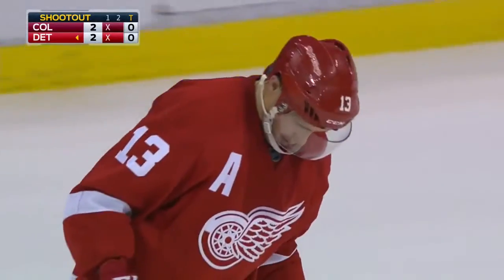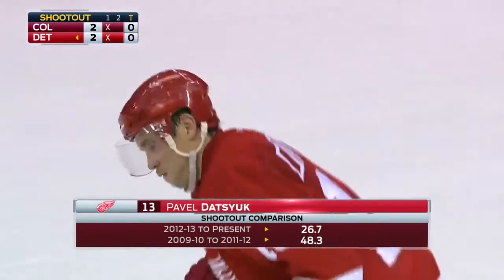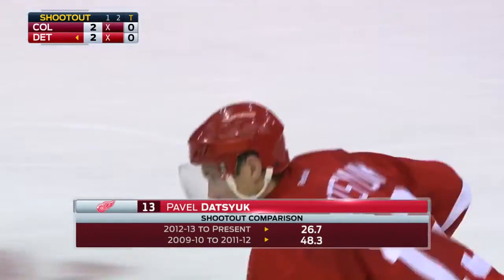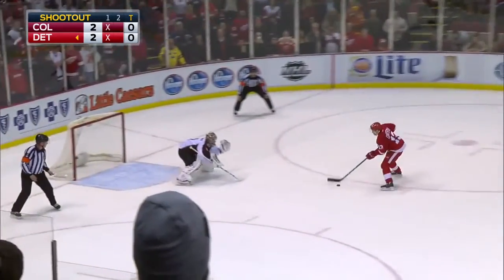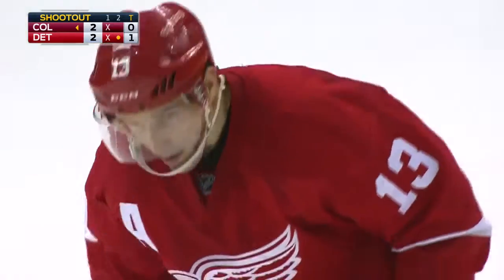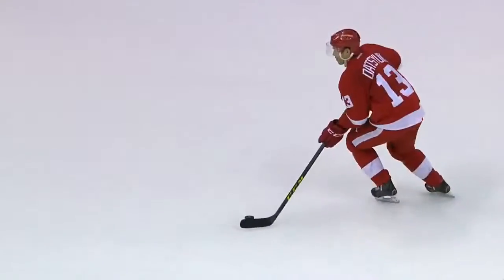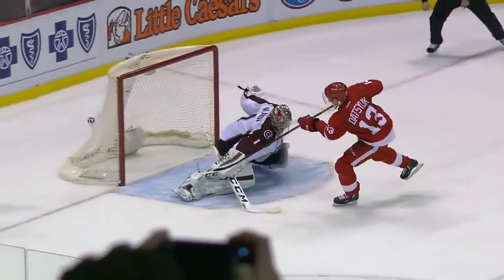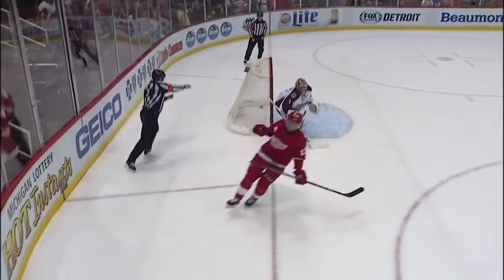Pavel Datsyuk Shootout Goal vs Col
Datsyuk goal vs Avalanche.

I thought it was important to upload this video. We all see where Datsyuk goes right in his flashy shootouts, but we rarely see where he goes right in some of the .

Every Goal by Pavel Datsyuk from the 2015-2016 Regular Season. 0:00 - G#1 - 11/21/15 @ Stl 0:25 - G#2 - 11/25/15 vs Bos (300th Goal) 1:02 - G#3 - 12/18/15 .

January 9th 2007 We look back at one of Pavel Datsyuk's best datsyukian toe drags. Embarrassing Peter Budaj. What a goal. Datsyuk put the Red Wings ahead .